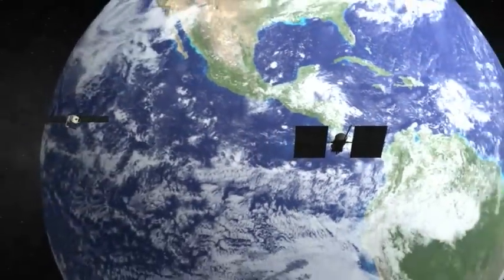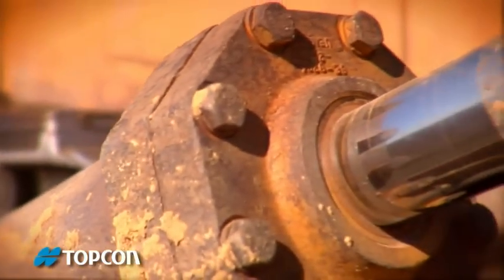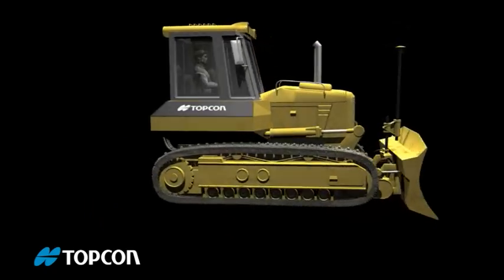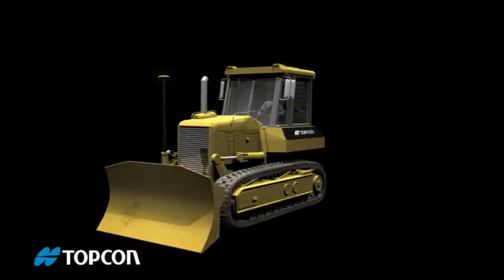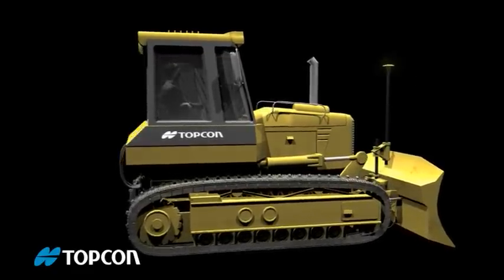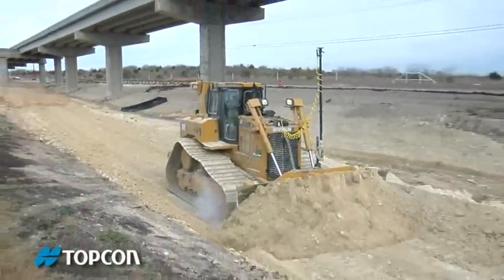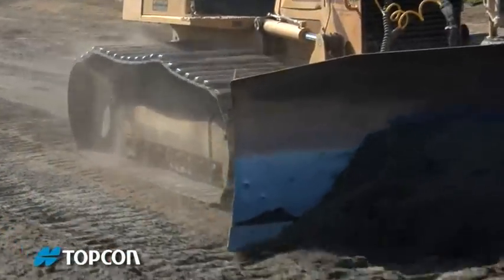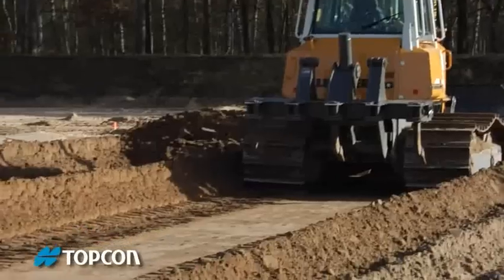Topcon 3D-MC2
3D-MC2 will drastically change the role your dozer plays on a typical site, in some cases eliminating the need for a grader. It will also allow you to make more efficient use of your dozer. Along with speed increases, 3D-MC2 means fewer passes resulting in much more work done in less time. Less time equals less fuel and less machine wear. Most importantly, it means your dozer can spend more time making you money in another location or on other jobs.